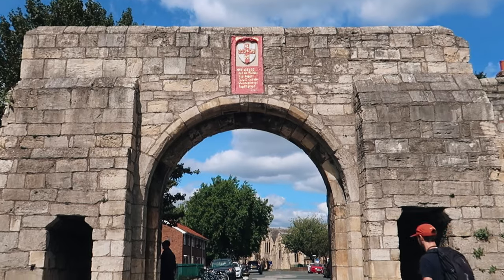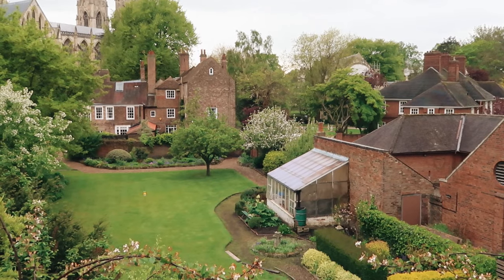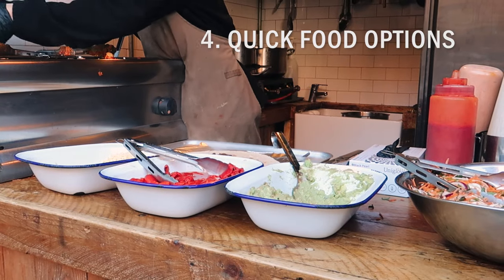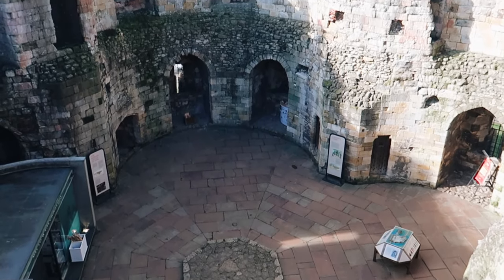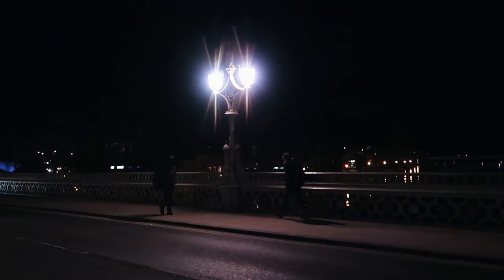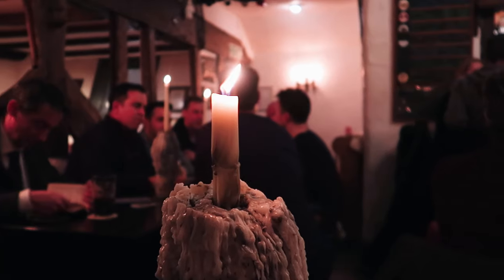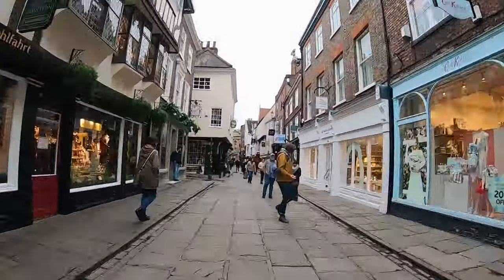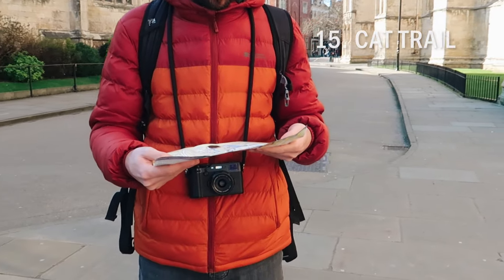15 Things To Do In York, England | UK Travel Guide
York is a beautiful, medieval city in North Yorkshire that makes for an excellent day trip or UK city break. In this video we will share with you 15 of the many things you can do in on your visit to York. I have added chapters to the video so if you would like to skip ahead to a particular section then you can do so easily.

CHAPTERS:

0:00  Intro
1:02  City Walls
1:53  The Shambles
2:36  Indulge Your Sweet Tooth
3:13  Quick Food Options
3:54  York Minster
4:42  York City Pass
5:05  Clifford's Tower
5:38  York Castle Museum
6:10  Explore Haunted York
7:00  Pubs/Bars
8:35  York Museum Gardens
9:15 Jorvik Viking Centre
9:47  National Railway Museum
10:28  River Ouse
10:43  Whip-Ma-Whop-Ma-Gate
10:58  Cat Trail
11:25  Bonus Day Trip Suggestion

If you enjoyed it you can see more of our UK travel videos here: